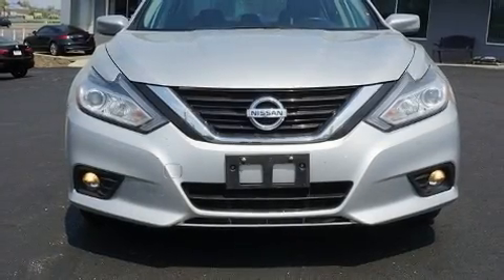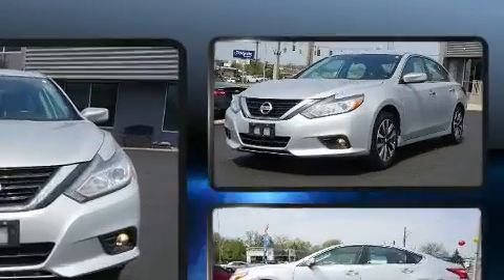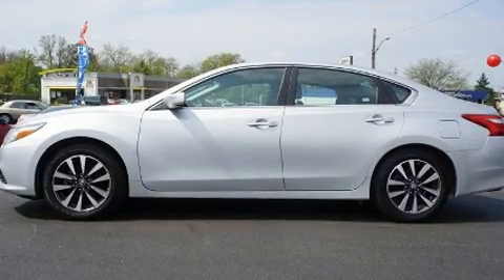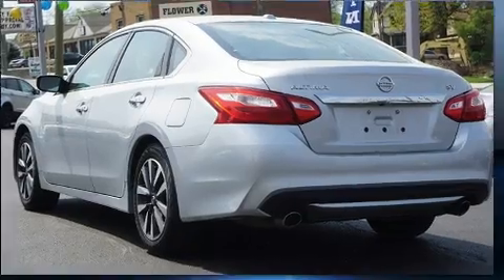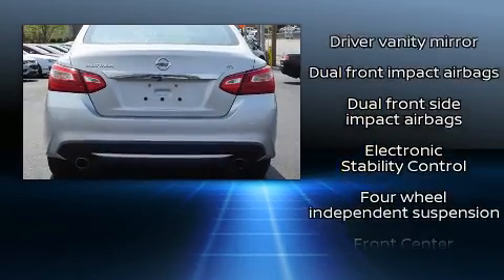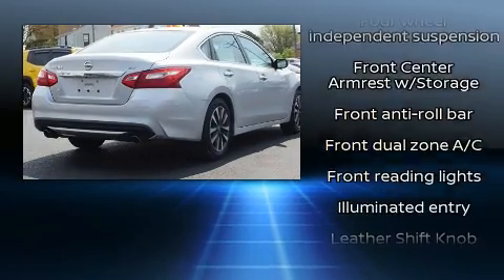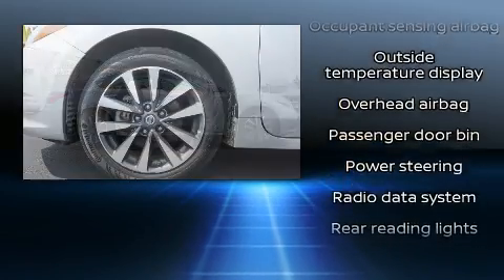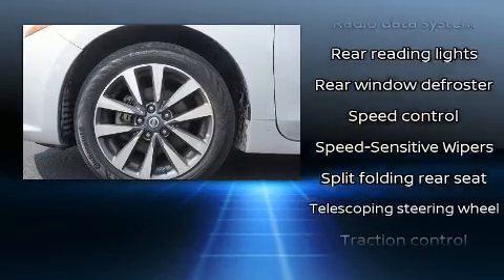2017 Nissan Altima 2.5 SV in Cincinnati, OH 45238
You can expect a lot from the 2017 Nissan Altima. With just over 40,000 miles on the odometer, this 4 door sedan prioritizes comfort, safety and convenience. It features a continuously variable transmission, front-wheel drive, and a 2.5 liter 4 cylinder engine. Top features include front bucket seats, front and rear reading lights, speed sensitive wipers, air conditioning, remote keyless entry, cruise control, an overhead console, and power windows. Premium sound drives 6 speakers, providing you and your passengers a sensational audio experience. Take assurance in side curtain airbags, providing head protection in the event of a severe collision. You will have a pleasant shopping experience that is fun, informative, and never high pressured. Please don't hesitate to give us a call.